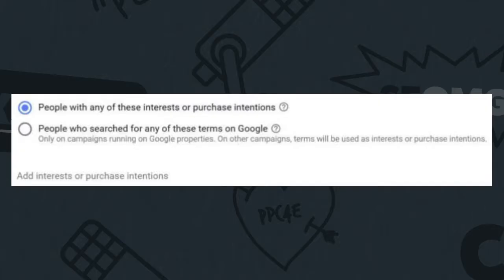Google Ads Custom Audience Targeting Rolls Out. What Exactly Is It & How To Use It? | From Ep. 140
First announced last year, Google Ads custom audiences can now be used by advertisers for targeting display, discovery, Gmail, and YouTube campaigns. These audiences replace both custom affinity audiences and custom intent, with the new ability to target keywords based on ""people with any of these interests or purchase intentions" or "people who searched for any of these terms on Google". In addition to keywords, advertisers can expand their reach by targeting users who visit specific apps, URLs, or a long list of physical locations in the real world.